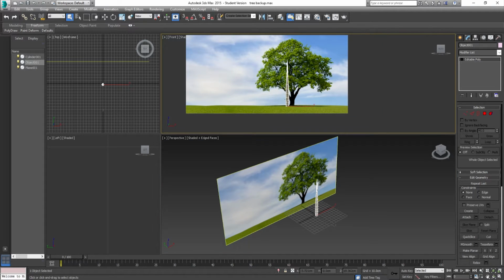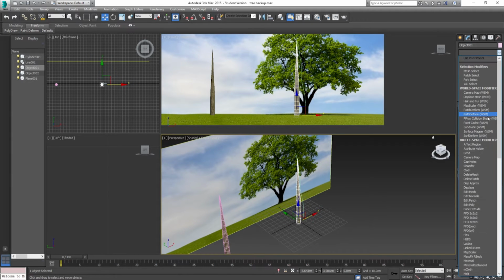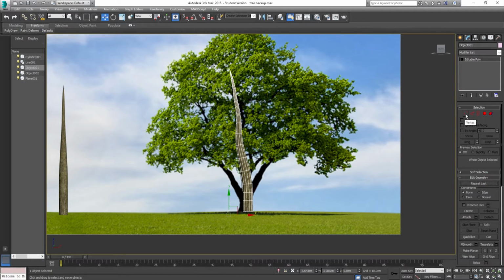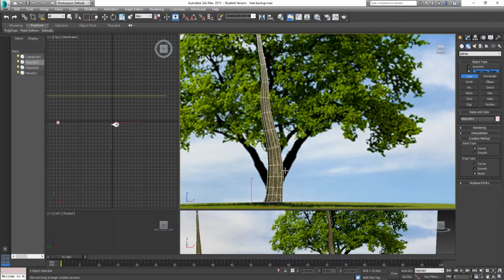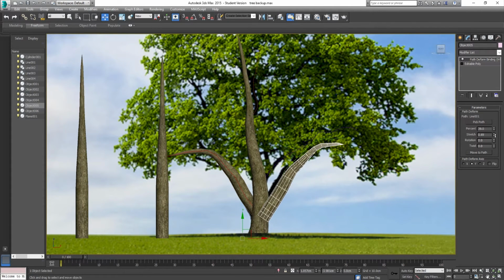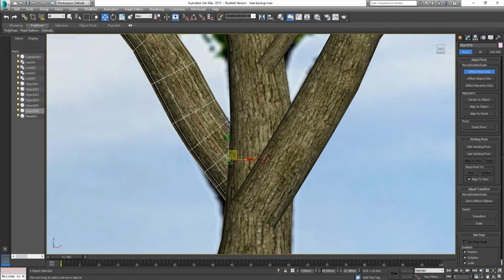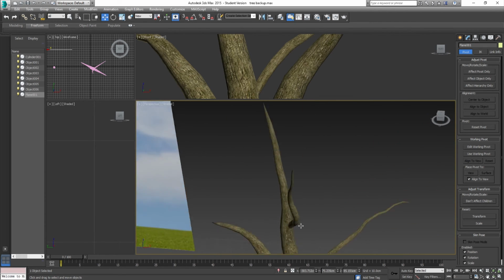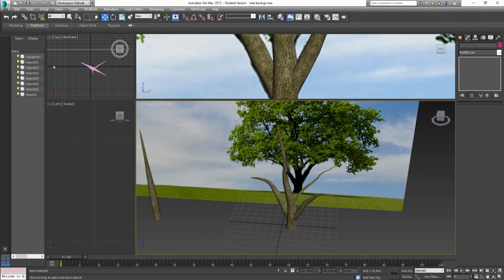3ds Max Tree Tutorial - #3 - How to create branches for the tree trunk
If you find my videos useful then please consider supporting me

My Top Patrons are:

n1ghtfox
Luke Dower
Martin Williamson

tree branches
3d branches
branches 3ds max
3ds max branches

In this part 3 video I demonstrate the process of creating the tree branches applying them correctly to the tree trunk within 3ds Max.